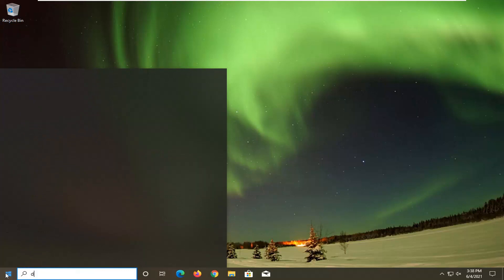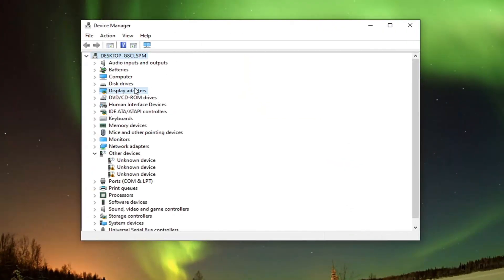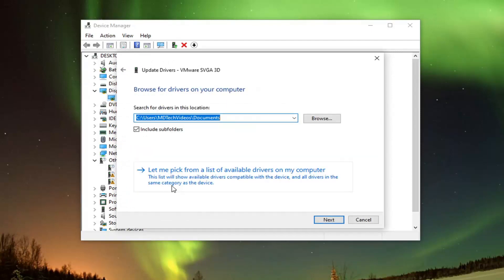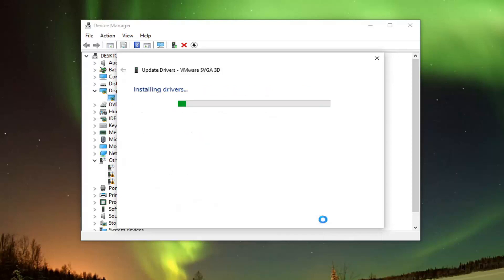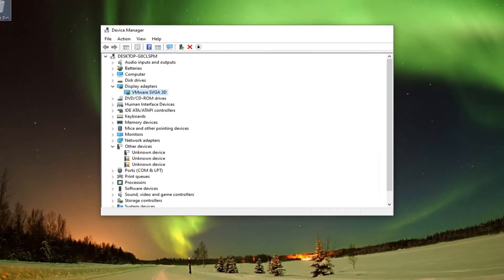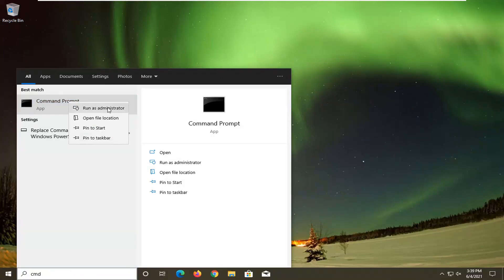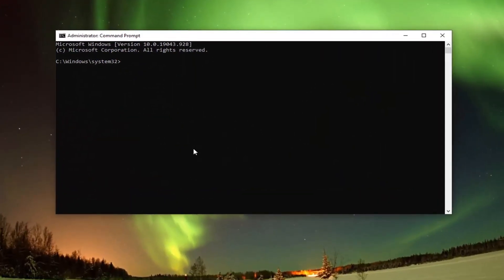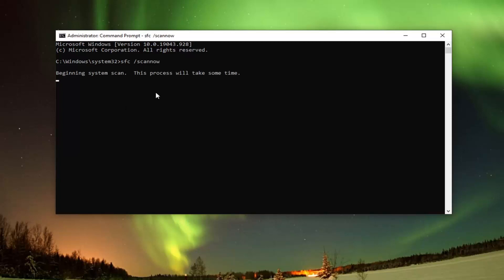RegSvr32, Kernerbase.dll Error Fix on Windows 11/10/8/7 [SOLUTION]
A DLL or Dynamic Link Library file that we are going to discuss today is called ntdll.dll. It is created by Windows in the System32 folder when the OS gets installed. The description of the file reads ‘NT Layer DLL’ which means that it contains some Kernel functions that help in the normal functioning of the Windows operating system. This file can simultaneously serve different programs by providing them with different Kernel functions that support the performance of the program. If you receive ntdll.dll file error on Windows 10/8/7, then there are some straightforward fixes for the same.